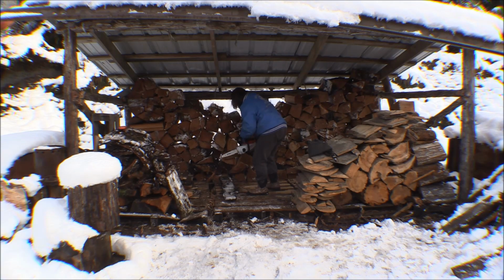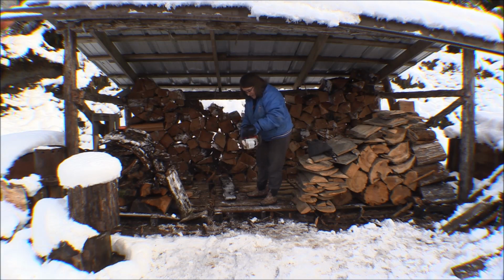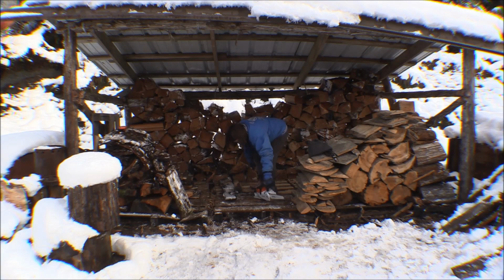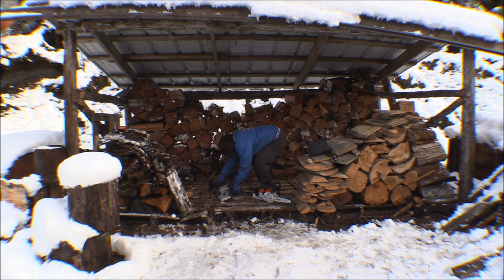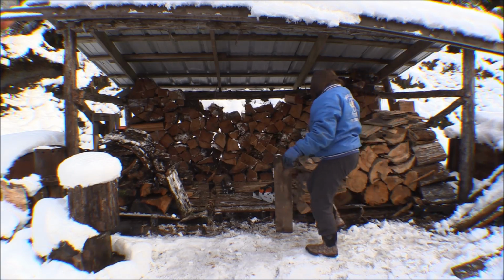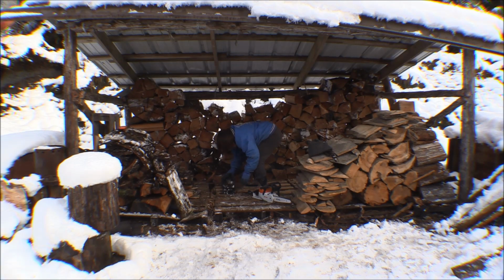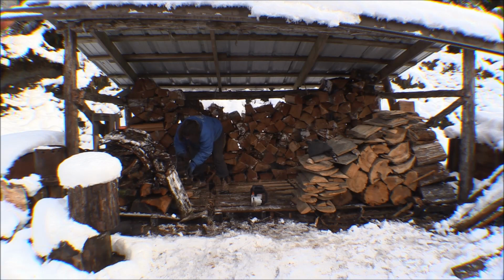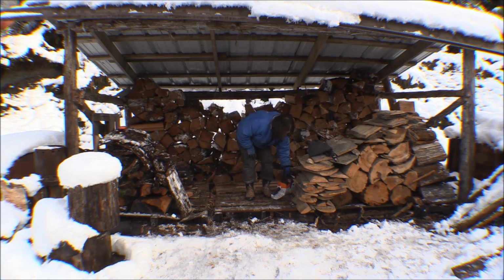Grandma got a chainsaw for Christmas, Stihl MSA 120C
Santa put a present in the chicken feed drum, when she opened the drum to get feed for the chickens she squealed louder then when the squirrel ran out up her arm.
She got a Stihl 180 a few years ago and really liked it, but she had to have help getting it started especially when cold.
She had to get out right away to try it out and found some broken boards that were too long to fit in the stove and trimmed them up.
This is the smallest of the Stihl battery operated saws and I was afraid it would be kind of anemic, but cuts really well. She ran it for over an hour on one charge and the battery indicator still had two bars